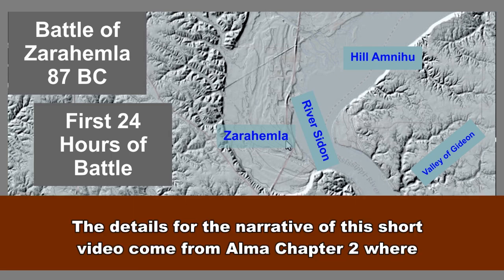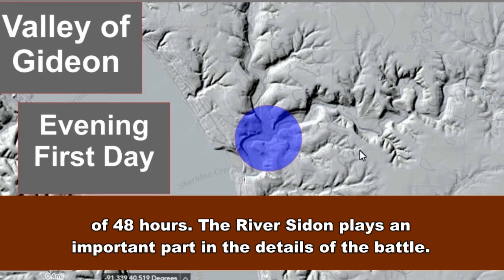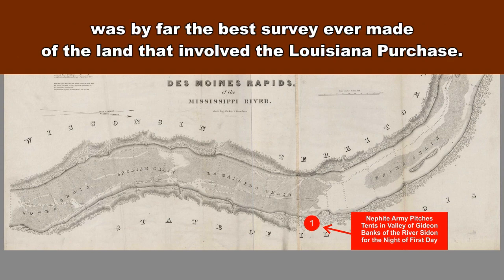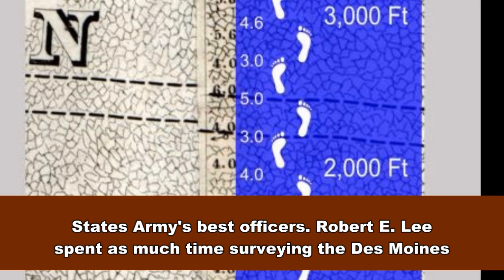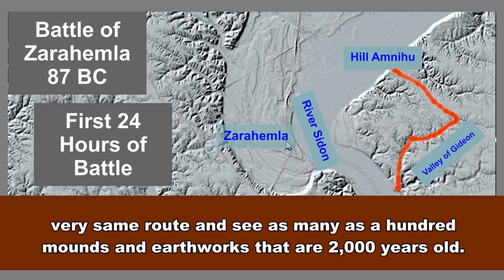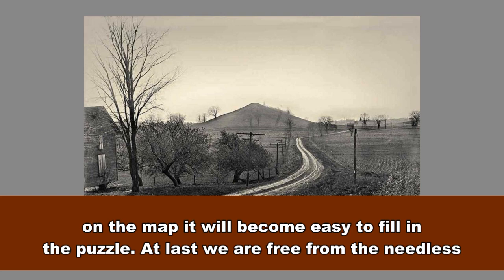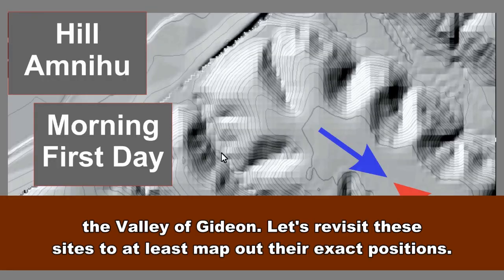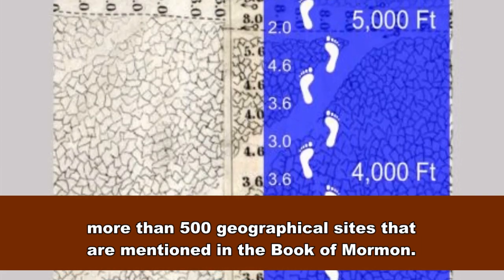Alma Chapter 2 and Robert E Lee 1837 Survey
The details for the narrative of this short video come from Alma Chapter 2 where Alma gives his first-hand account of the Battle of Zarahemla in the year 87 B.C. The details for the terrain of the story come from Robert E. Lee's September 1837 Survey of the Des Moines Rapids. The joining together of story and place is important for the foundation of a truthful account. Truth only becomes stronger when the events are brought together with actual place and time. The analysis has three sources. First, there is the text that Alma wrote about a battle that occurred in the Western Hemisphere 2,117 years ago. Alma gives more information about the Battle of Zarahemla than we have for any other battle in ancient America. Alma gives an account of forces, movements, places, and strategies for a battle that took place in a small area of 8 miles by 8 miles and in a tight framework of 48 hours. The River Sidon plays an important part in the details of the battle. Armies crossed a large river and they fought on the east and west banks of that large river. Alma gives a terrain for the movement of troops. The battle starts in the morning on the Hill Amnihu. By the afternoon of the first day, the armies were off the hill and were fighting in the Valley of Gideon. By nightfall, Alma's army pitched tents on the east banks of the River Sidon in a place where the Valley of Gideon ends. The purpose of this video is to show how Robert E. Lee's 1837 Survey connects to the terrain of Alma's account of the first day of the Battle of Zarahemla. The Louisiana Purchase had 530,000,000 acres. This was the largest land purchase in the history of the world. Robert E. Lee's 1837 Des Moines Rapids Survey was by far the best survey ever made of the land that involved the Louisiana Purchase. His survey took more than a hundred men working three years to finish. The survey was very accurate with tens of thousands of details concerning the Mississippi's water depths going down the rapids. The purpose of the survey was to determine if there was a suitable channel that boats could navigate on the Mississippi River as they went over the Des Moines Rapids. The survey measured tens of thousands of soundings over the entire surface area of the rapids. The river's width at the rapids averaged 5,200 feet. The elevation of the land surface fell 22 feet over 11 miles of rolling waters. The rapids had a total surface area of about 7,000 acres. This was a big project that required the careful attention of one of the United States Army's best officers. Robert E. Lee spent as much time surveying Des Moines Rapids as he would later in his life spend leading the Army of Northern Virginia. The original survey has a place of honor in the United States National Archives. The details of the full survey are available on the Library of Congress's website. A careful examination of the survey shows that there is one place where it would have been possible to walk 5,200 feet across the Mississippi River. A closer examination of the survey shows that from the Hill Amnihu it is possible for large armies to fight and walk in the same day 5 miles to that spot where the Valley of Gideon ends on the west bank of the Sidon River. There is no other place in the world where the details of the Battle of Zarahemla so perfectly are in alignment with the details of the terrain for the Valley of Gideon and the details for the crossing of the River Sidon. With high confidence, we can walk that very same route and see as many as a hundred mounds and earthworks that are 2,000 years old. By comparing and analyzing the text of Alma Chapter 2 to the lay of the land of a modern-day map and to the water depths from the 1837 Survey of Robert E. Lee it becomes clear that the City of Zarahemla 2,000 years ago was in the very spot that Joseph Smith revealed to the Saints 176 years. Let's mark this spot where Alma's army marched across the River Sidon. This spot is now another spot for bringing the geography of the Book of Mormon back to its original setting. For nearly 200 years anyone who was interested could have found the location of the Hill Cumorah by reading the original accounts that Moroni gave to Joseph Smith. Now we can put another pin on the map. With two pins now on the map, it will become easy to fill in the puzzle. At last, we are free from the needless speculations of scholars and educators who after decades of work have only agreed on a fantasy map. Just like the Bible, the Book of Mormon has real history and real geography. Let's now take the tools of modern science to fill in the blanks in those areas that are in the immediate vicinity of Zarahemla.